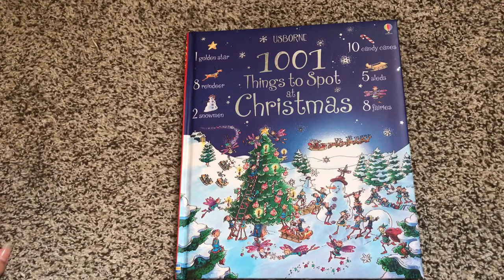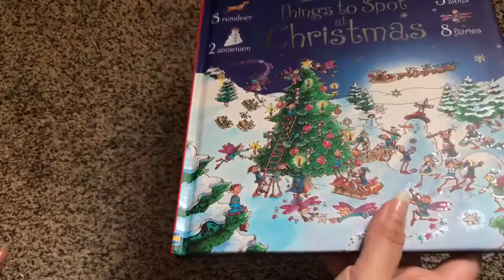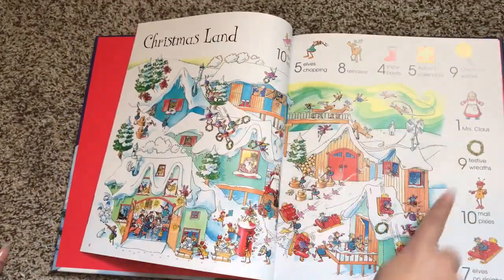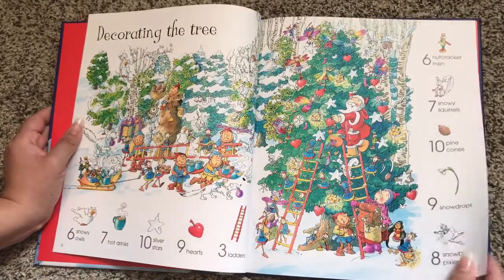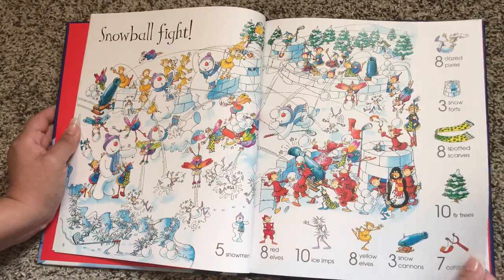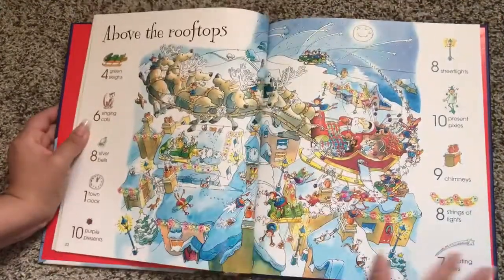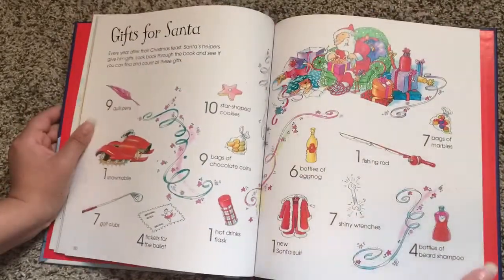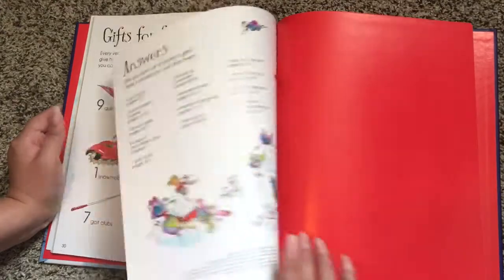1001 Things to Spot at Christmas 🎄 Usborne Books & More